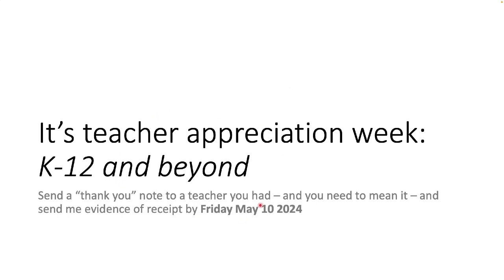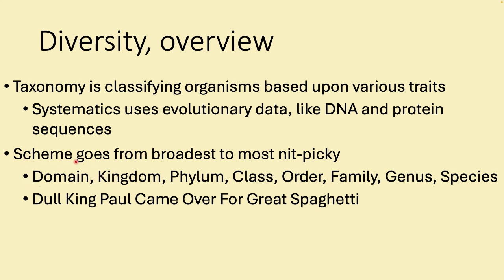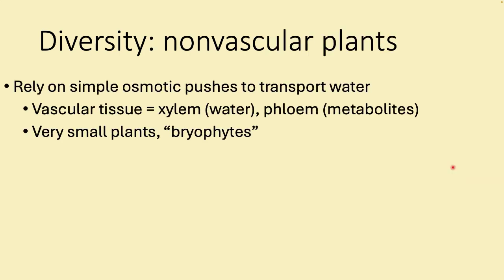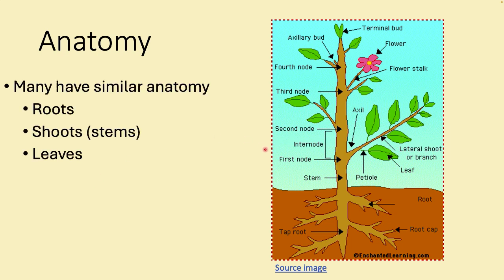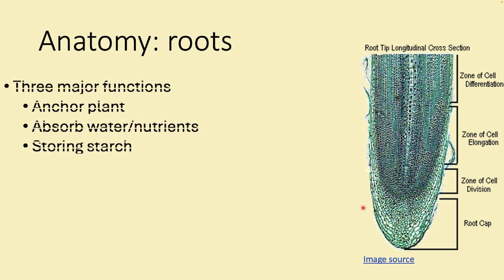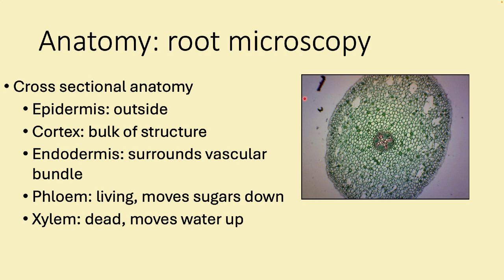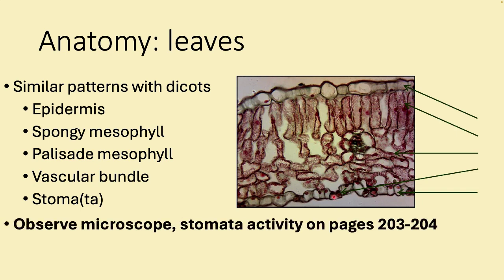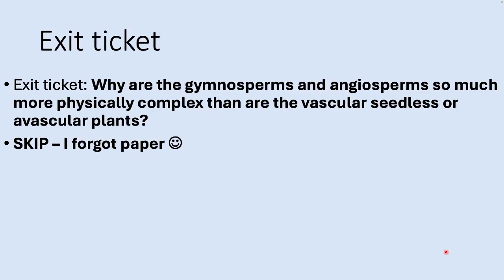Santa Ana: Spring 2024 Biol 109L - Week 12